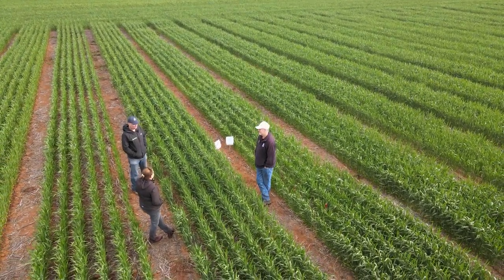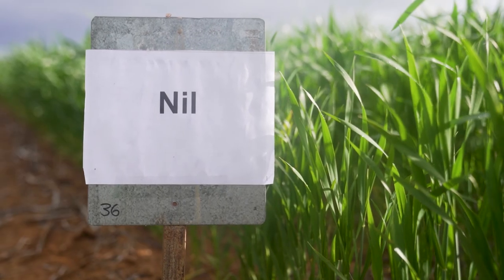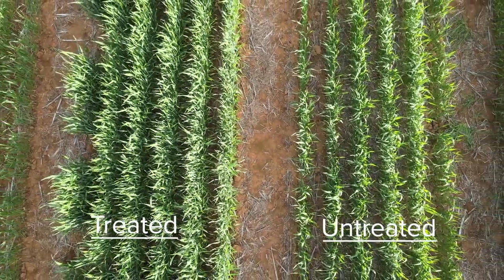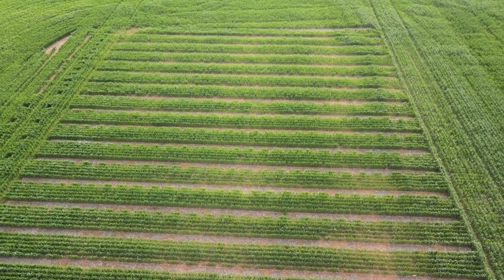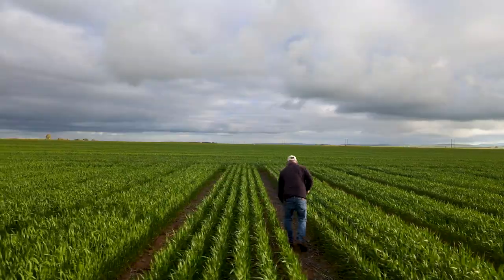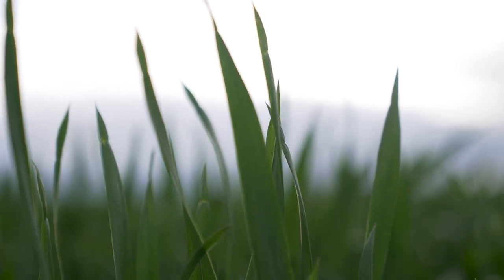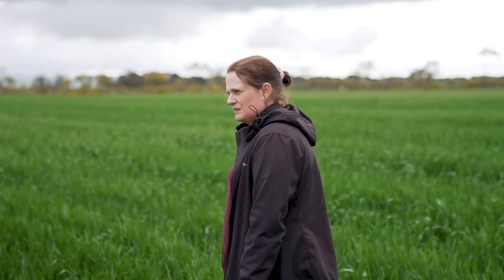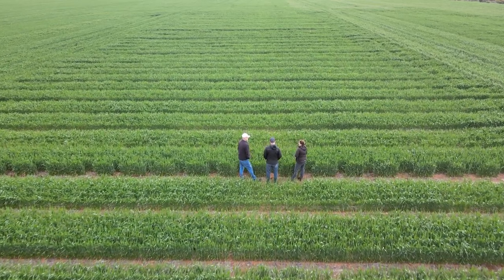Maximising phosphorus use efficiency and profitability in SA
Is there a yield benefit to South Australian growers from placing phosphorus at depth? This is a question researchers have been looking to answer through trials across SA as part of GRDC’s Maximising phosphorus use efficiency and profitability investment, led by the New South Wales Department of Primary Industries.

Project Code: DPI2001-033RTX